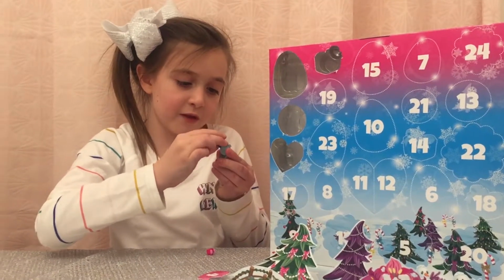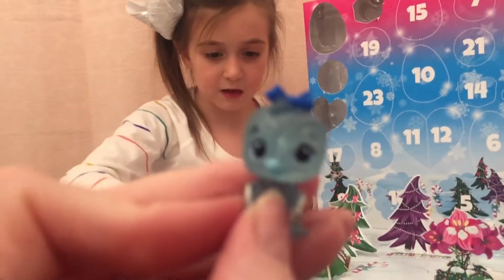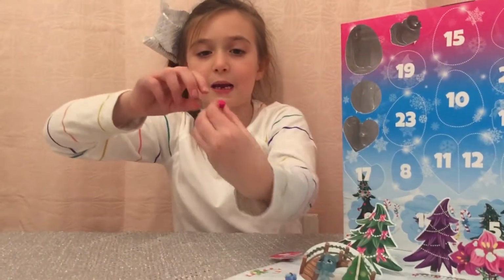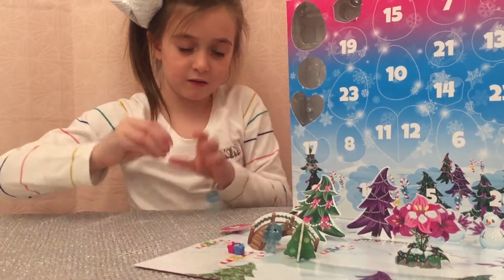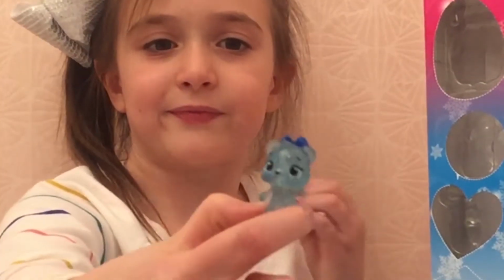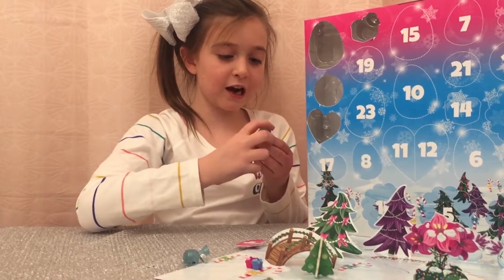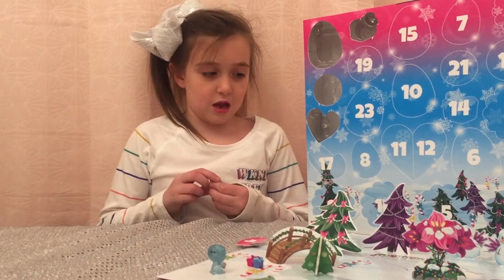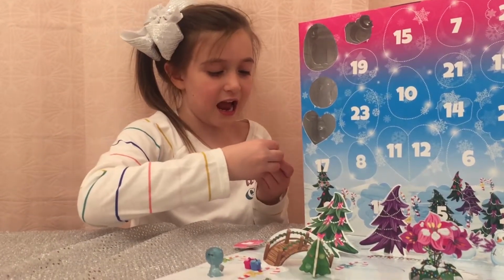Day 4 - Hatchimal Christmas Countdown 🎄🎅 2018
Only 21 Days left until Christmas! But who's counting? We are! 😂 We got cute little accessories for the Hatchimals in day 4. Can't wait to see what's next!

Watch until the end where Sophia gives a huge, unscripted shout-out to the SharerFamily! So sweet!